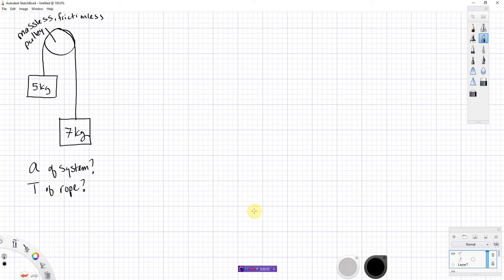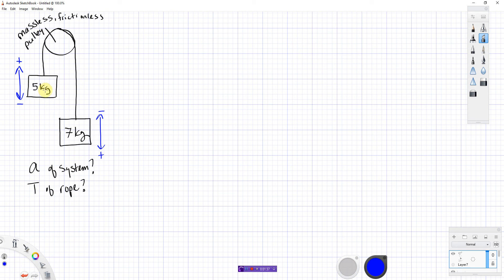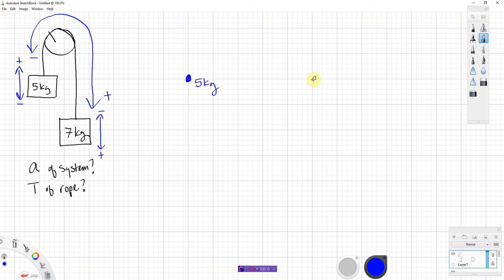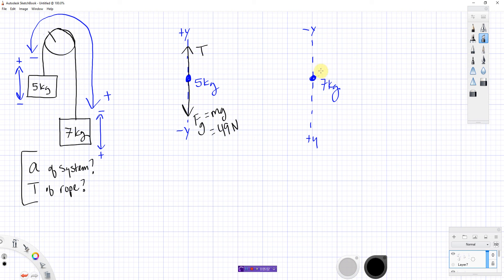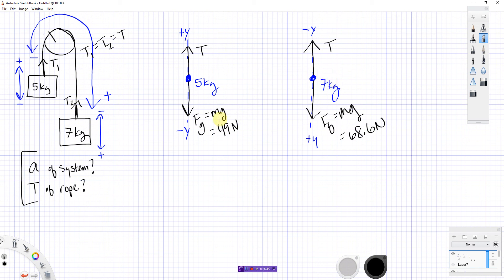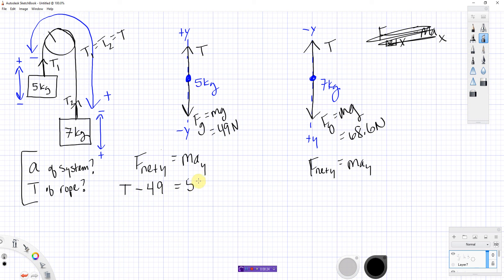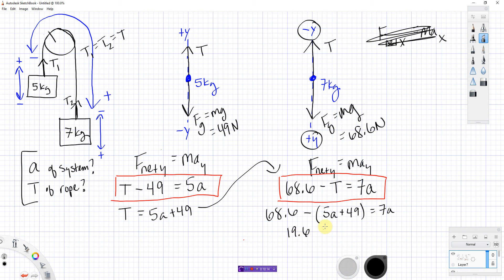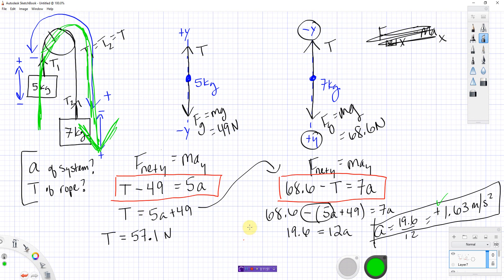Newton's 2nd Law Problem Solving 3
Solving a Newton's 2nd Law problem with two objects